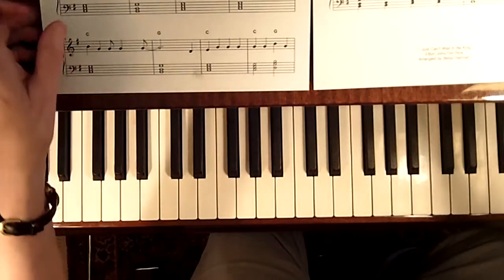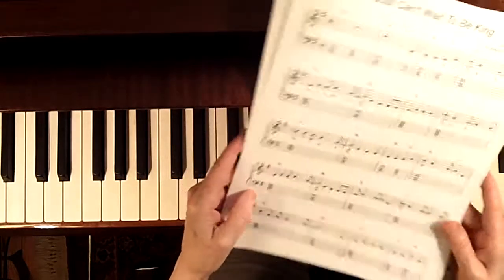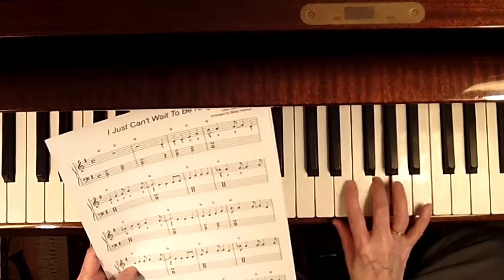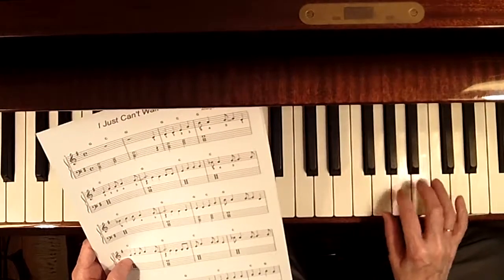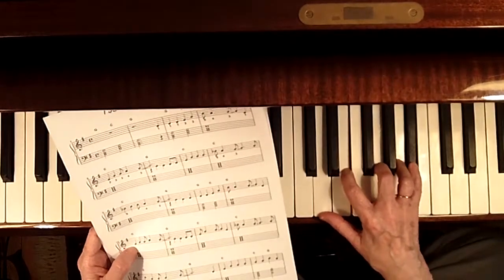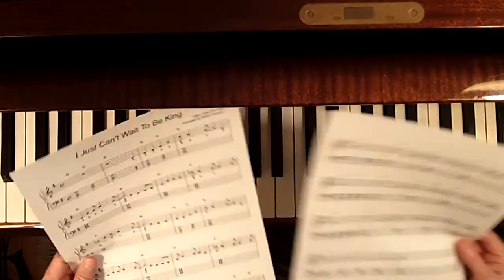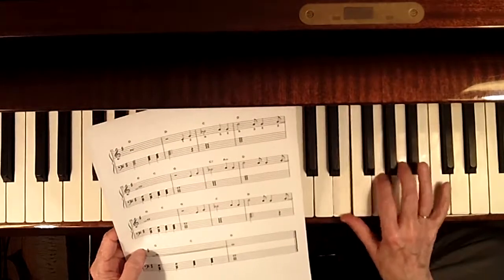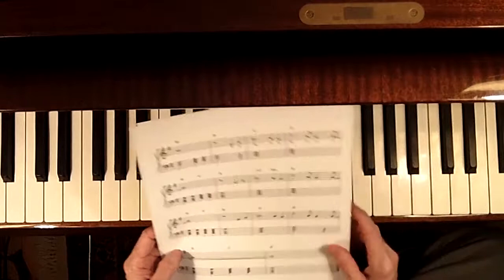I Just Can't Wait to be King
Easy arrangement by Betsy Hannah